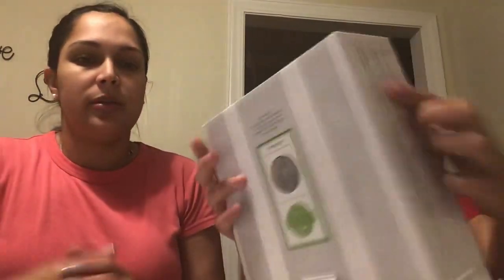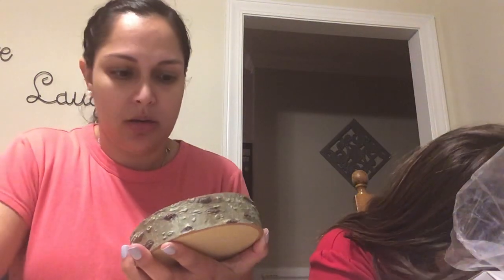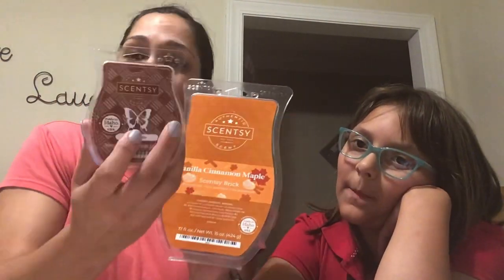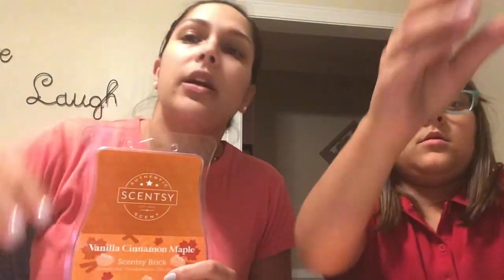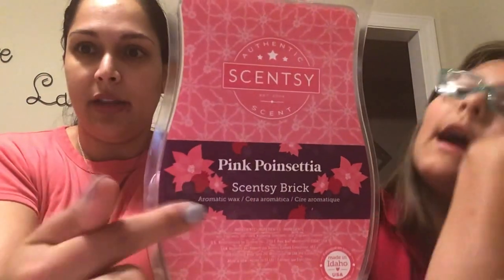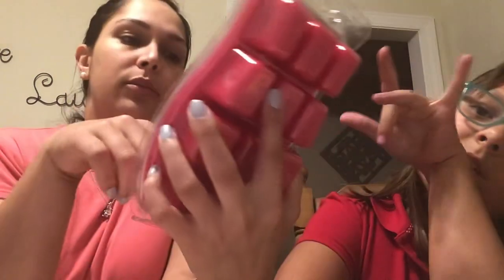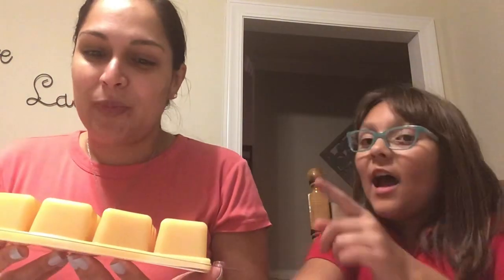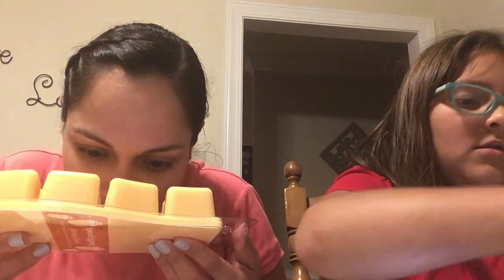October 4, 2021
Scentsy Holiday Bricks 2021